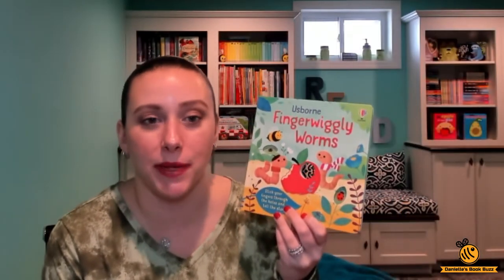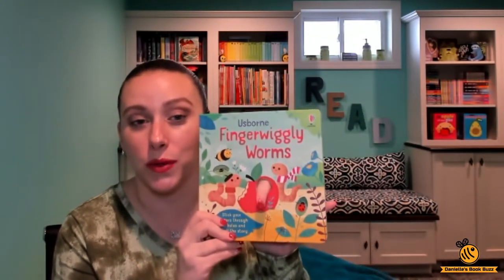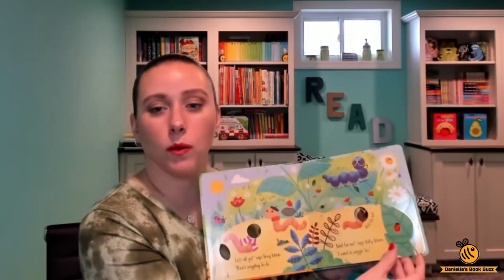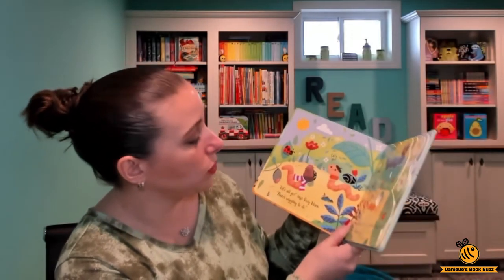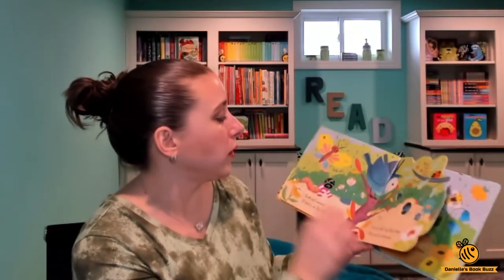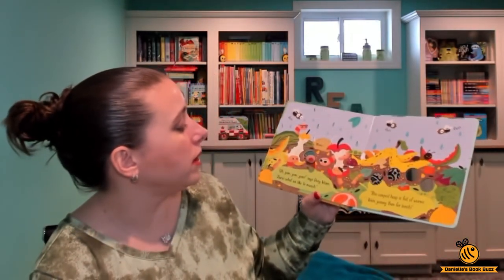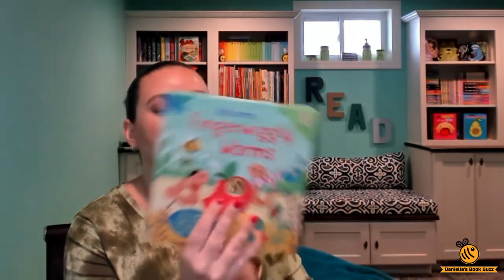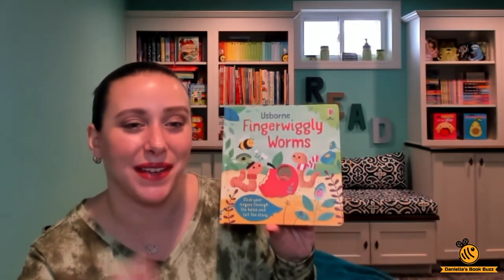Usborne Fingerwiggly Worms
Adorable board book where you wiggle your fingers to make the worms move! Great baby book!!